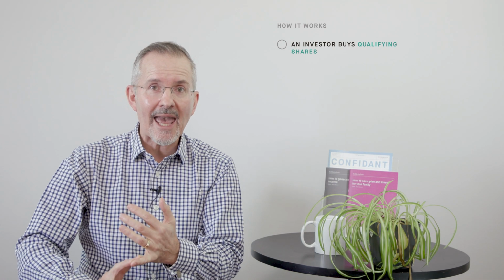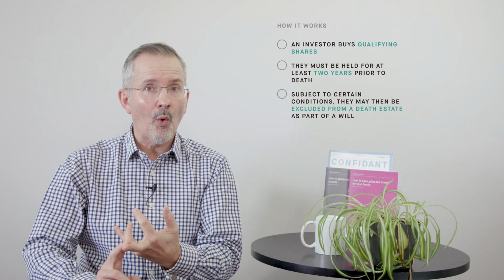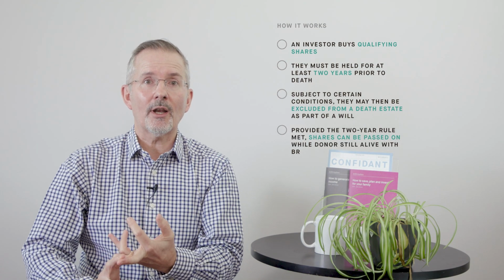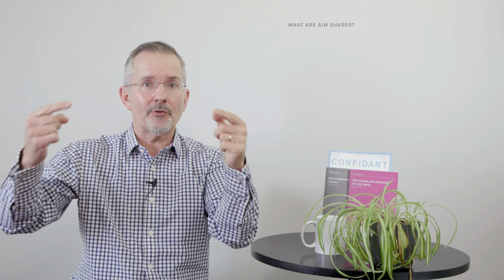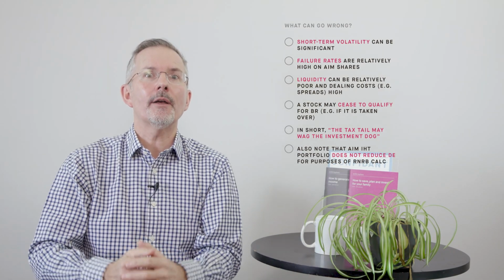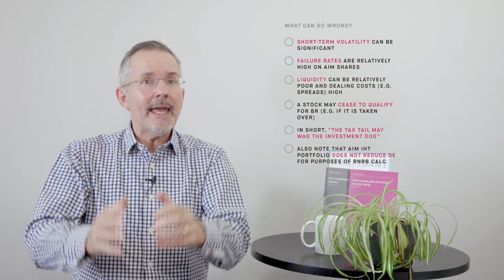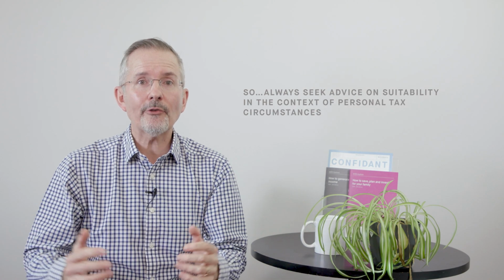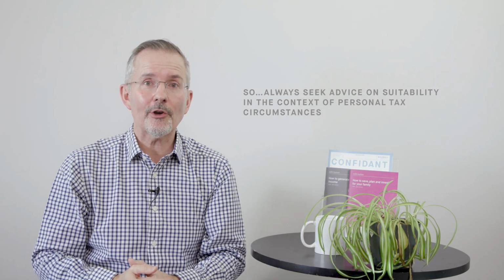Inheritance tax planning using AIM shares - part two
In order to take advantage of "business relief" an investor will need to own qualifying shares. Tim explains why AIM shares are a good example in part two and points out some of the key risks.